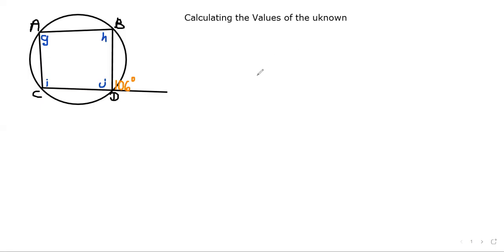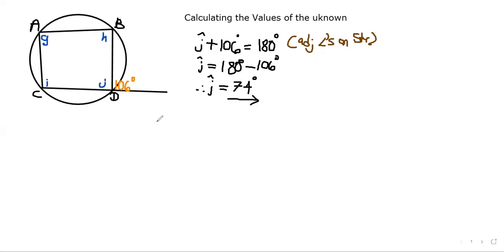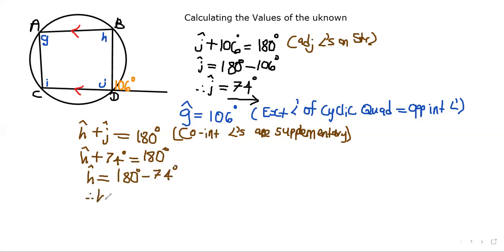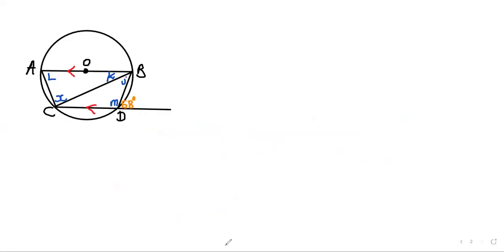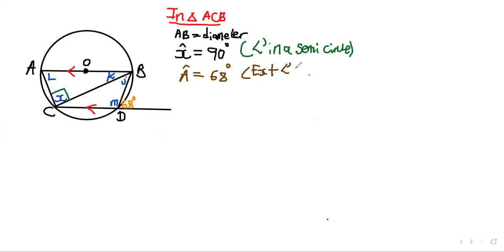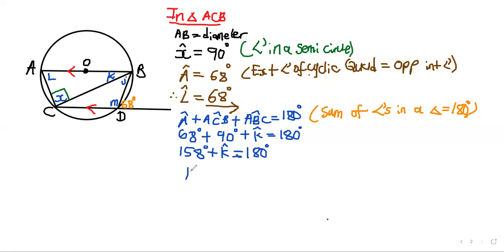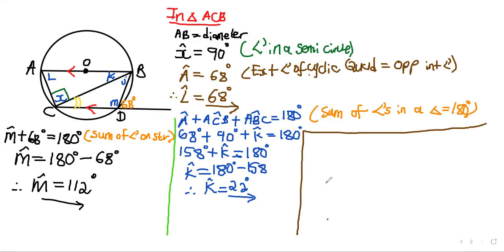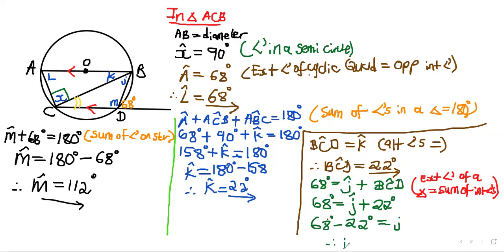𝗧𝗵𝗲𝗼𝗿𝗲𝗺 𝟲- 𝗔𝗽𝗽𝗹𝗶𝗰𝗮𝘁𝗶𝗼𝗻 𝗼𝗳 𝗘𝘂𝗰𝗹𝗶𝗱𝗲𝗮𝗻 𝗚𝗲𝗼𝗺𝗲𝘁𝗿𝘆 𝗧𝗵𝗲𝗼𝗿𝗲𝗺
In this video, students and learners will explore Theorem 6 of Euclidean Geometry, which states that the exterior angle of a cyclic quadrilateral is equal to the interior opposite angle. We’ll break down this concept step-by-step, with clear explanations and visual examples to help you see why this relationship holds true. By the end of the lesson, you’ll understand how to identify cyclic quadrilaterals, apply Theorem 6 in problems, and strengthen your overall grasp of geometry. Perfect for building confidence and clarity in one of the core principles of Euclidean Geometry!